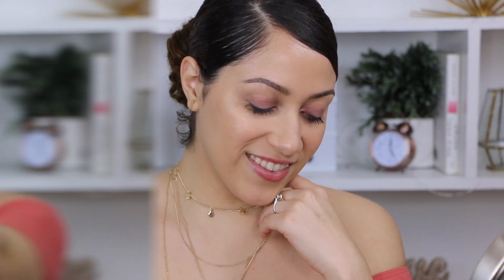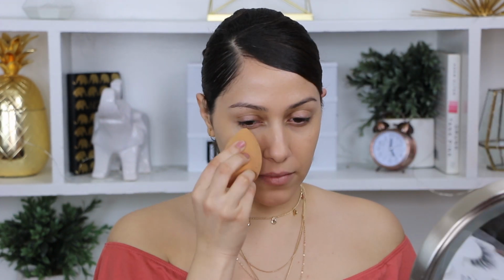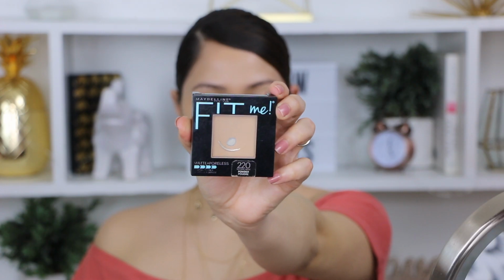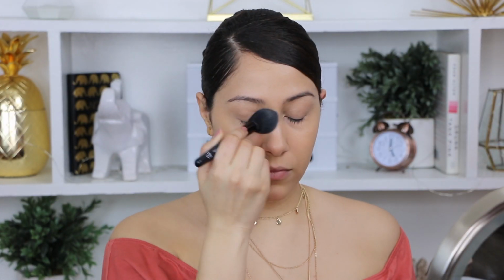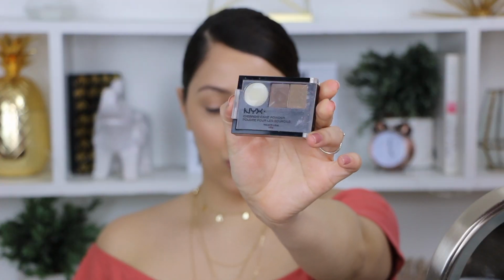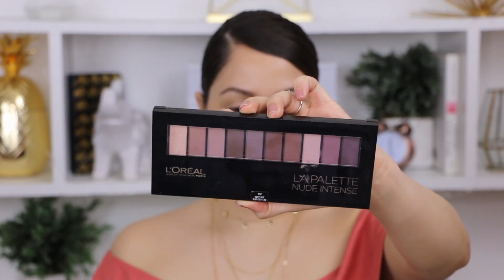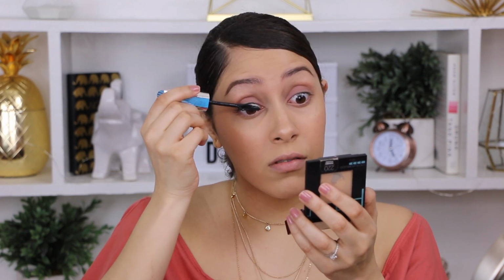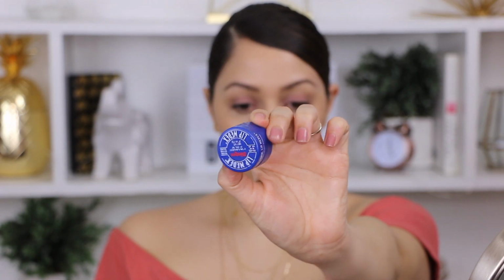MY QUICK & EASY EVERYDAY MAKEUP ROUTINE 2018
Hello beautiful people, I hope your day is going GREAT! Today, I want to share with you my GO-TO EVERYDAY MAKEUP when I have a little extra time to look doll up. I hope you give it a try!!.

PRODUCT DETAILS COMING SHORTLY.

♡ I N S T A G R A M: | [Vivalastyle]
♡ S N A P C H A T: | [ Vivalastyle]